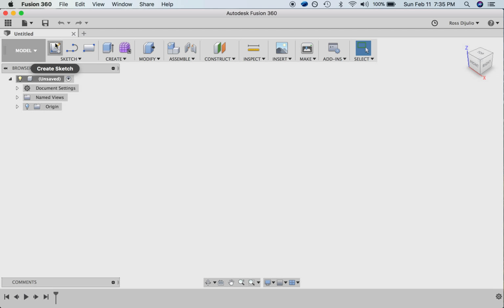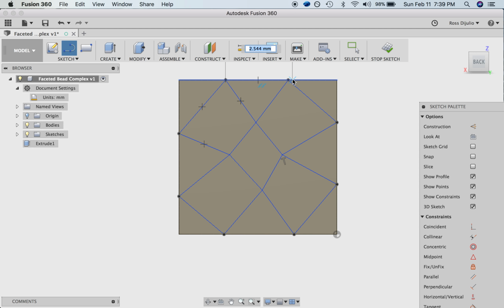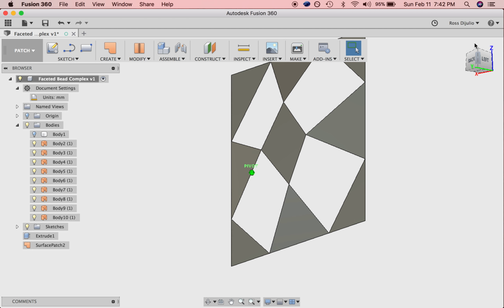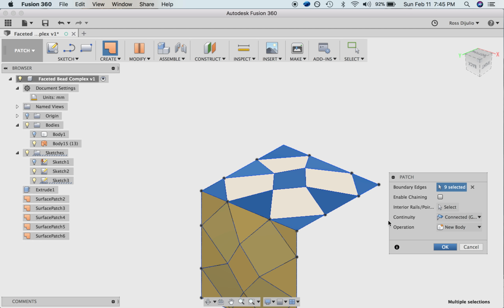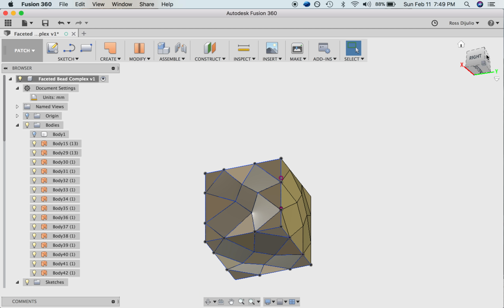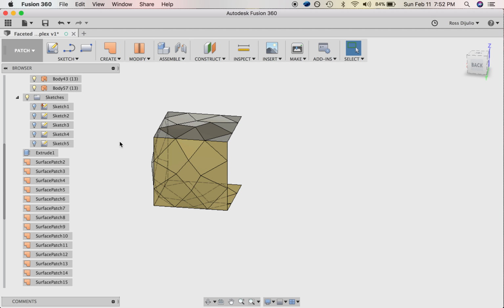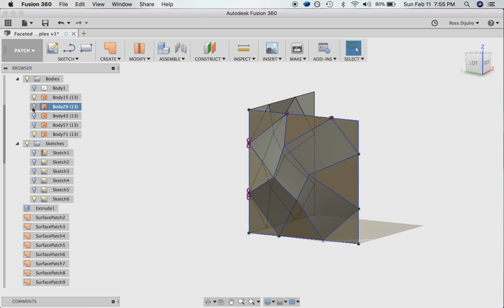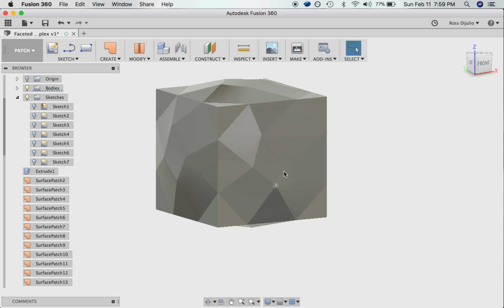Jewelry CAD: Modeling a Faceted Bead in Fusion 360 Part 2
The second part of my Jewelry CAD series, where I model a more advanced faceted bead using direct modeling techniques.

For a description of the different design modes, parametric and direct modeling, check out the post on the blog: